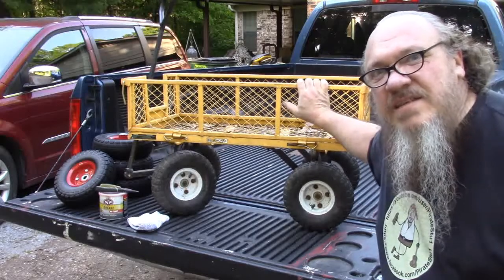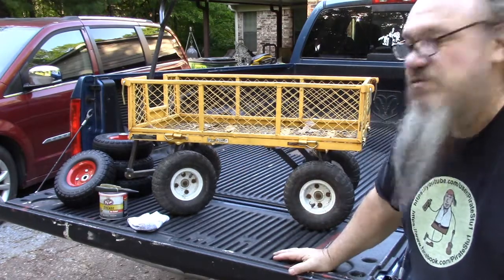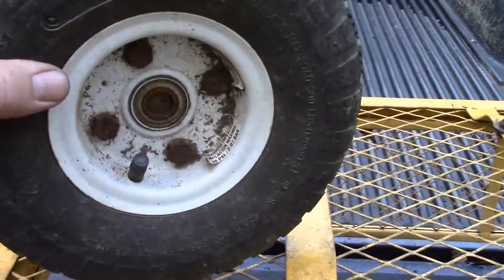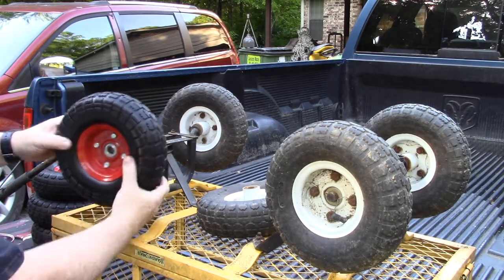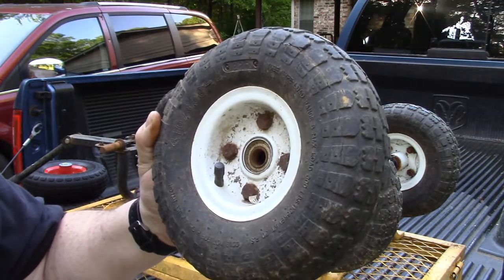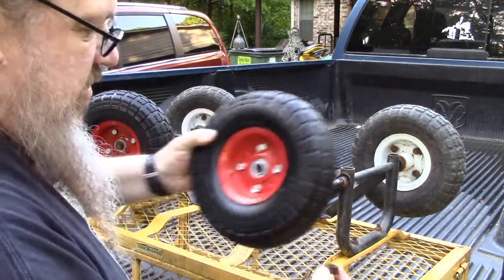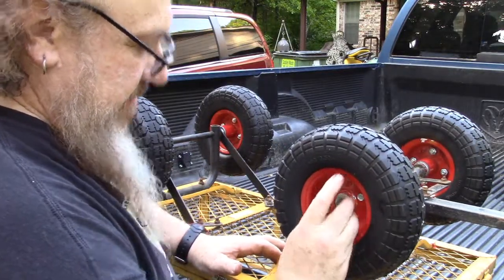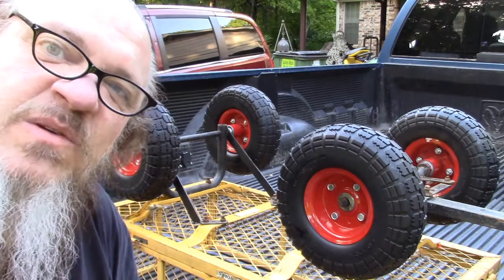How to Replace Garden Cart Tube Wheels with Flat Free Solid Tires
This is a really quick and easy job that anyone can do!